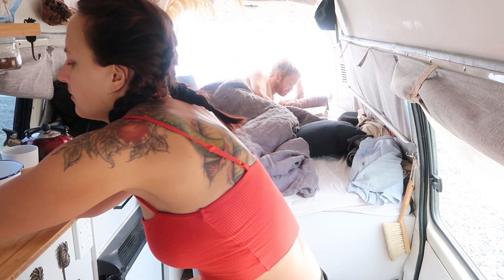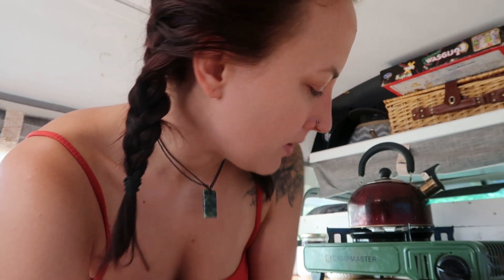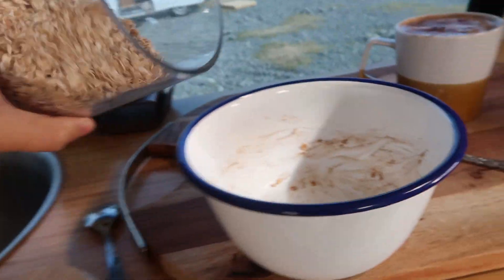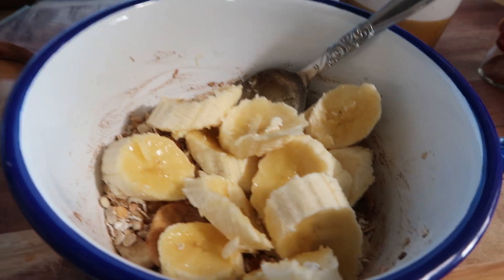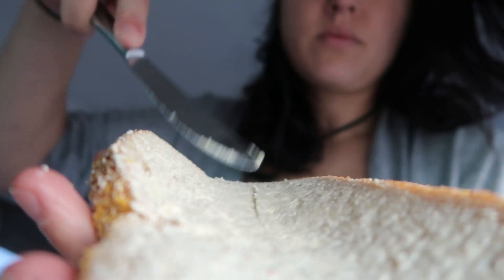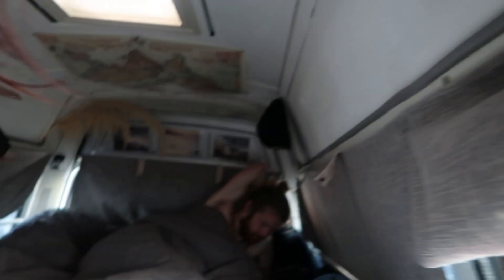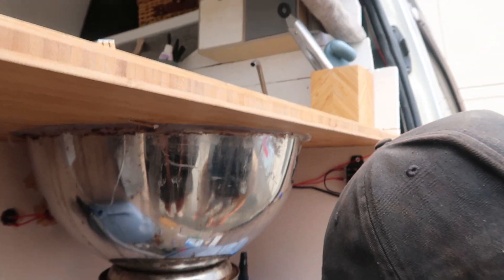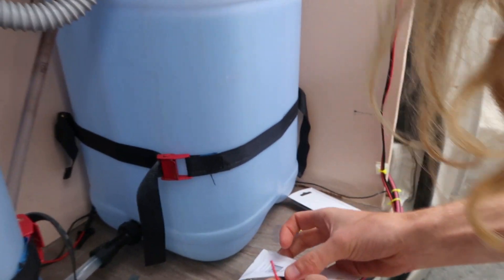VAN LIFE NEW ZEALAND || A Morning Routine As a Couple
What you'll see here is a van life morning routine video as a couple in New Zealand! This is how we live off grid daily in 2021. Spend some time with us showing how we make breakfast, drink coffee, and shower (sometimes)!

Thanks and all the users in this list for all of the sounds we have used;